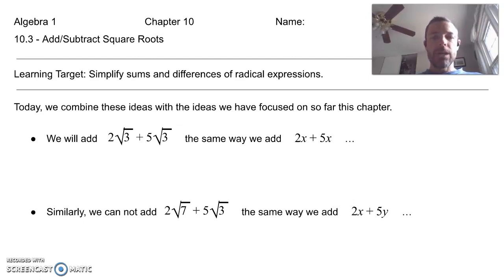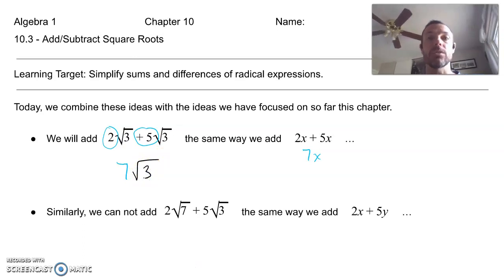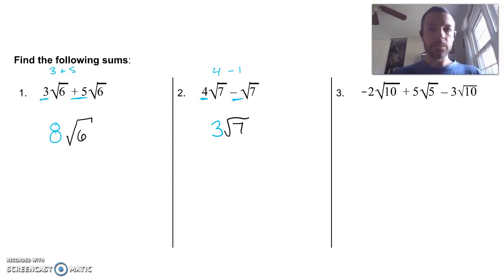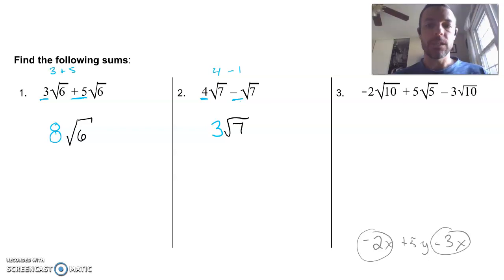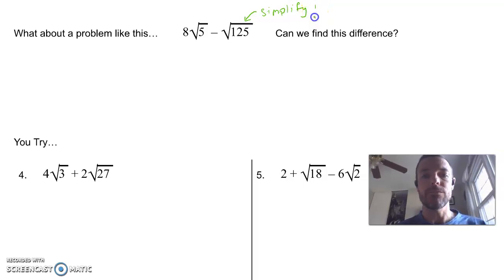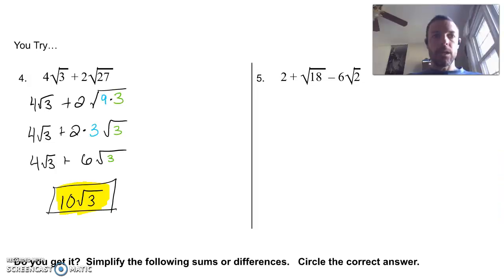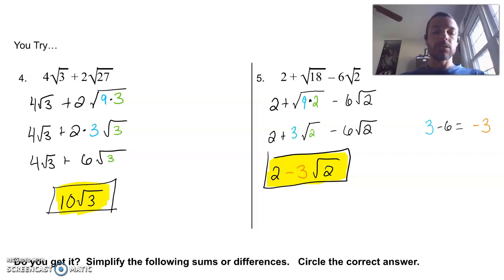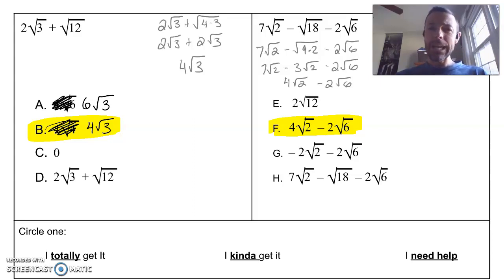10.3 - Add/Subtract Square Roots